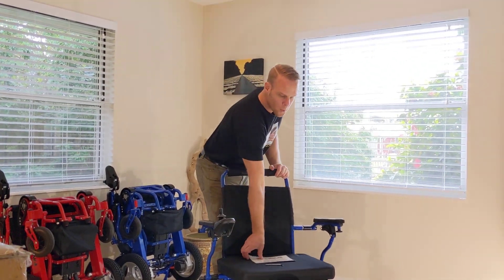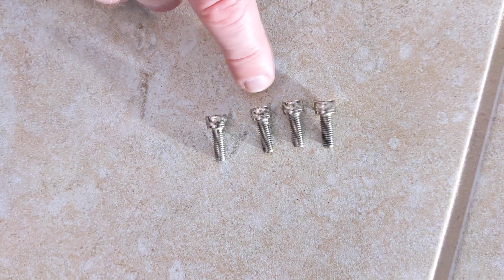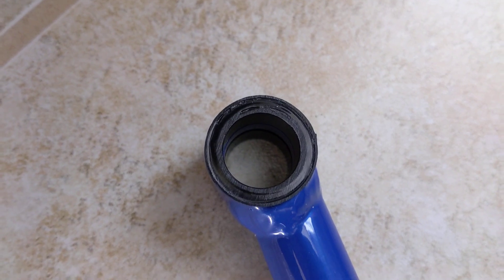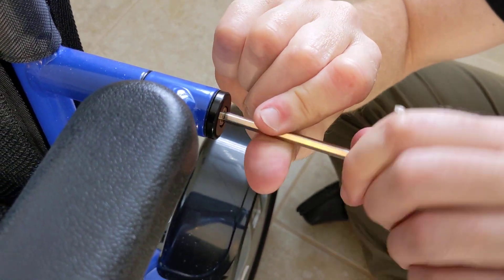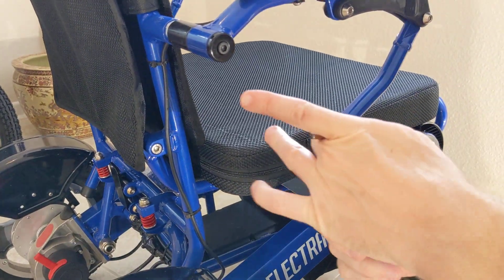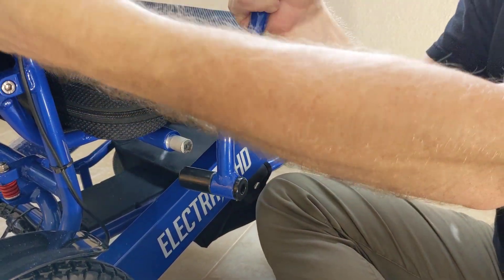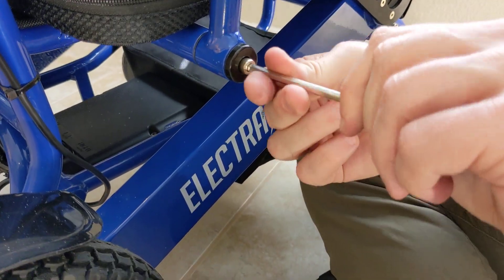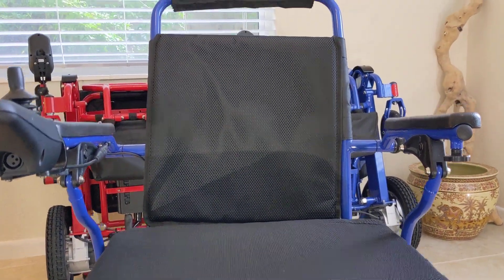How to remove the HD armrest extension kit from an Eagle, Electra 7, or Falcon power folding chair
This video demonstrates the simplicity of removing the HD armrest extension kit from your Electra 7, Eagle, or Falcon power folding wheelchair. in Electra 7 was demonstrated in this video, you can find out more below: